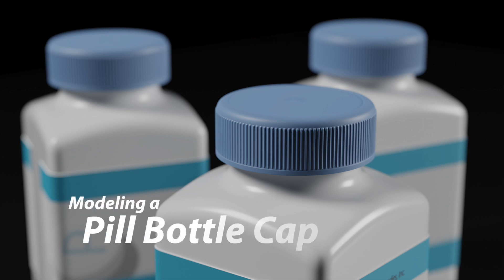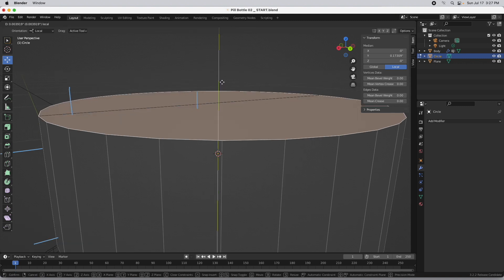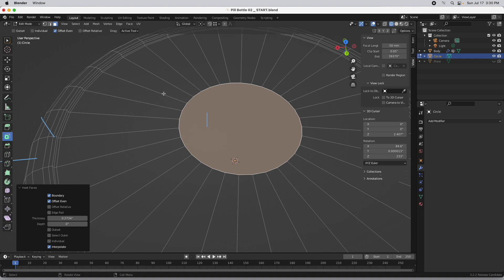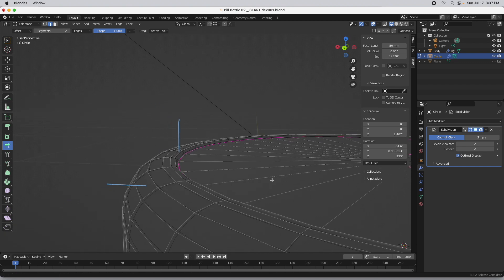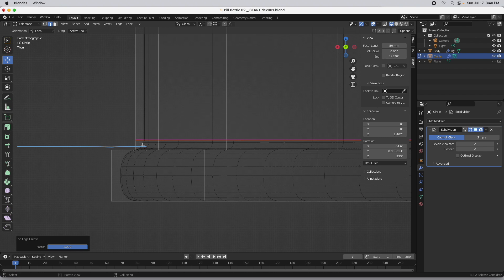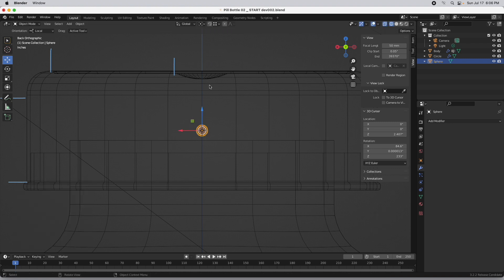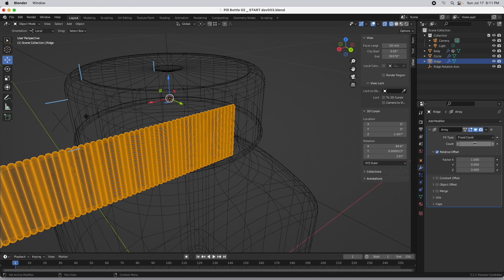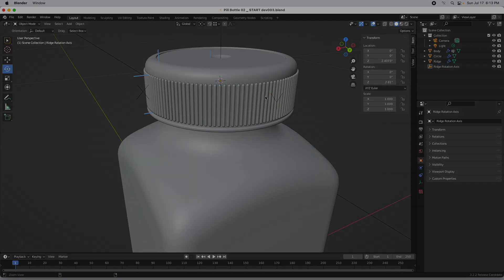Pill Bottle, Series Part 2: the Cap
This is part 2 of the Pill Bottle series on modeling, lighting and shading for this product type object. In this I show how to model the cap and we also use the Array modifier which can be a bit odd to use as far as setting up a circular array type object.